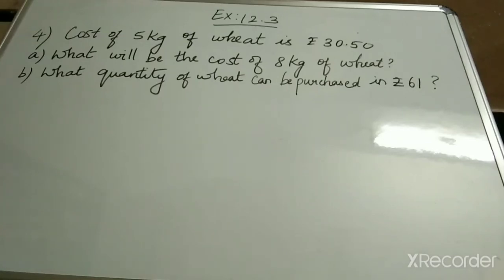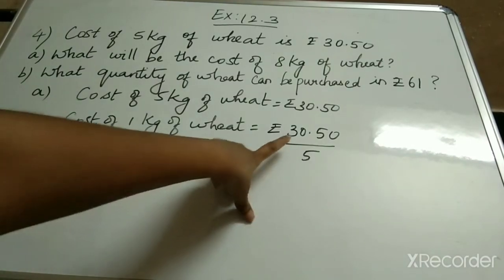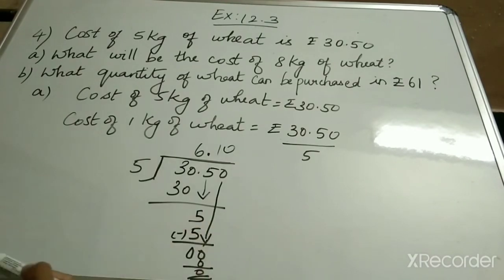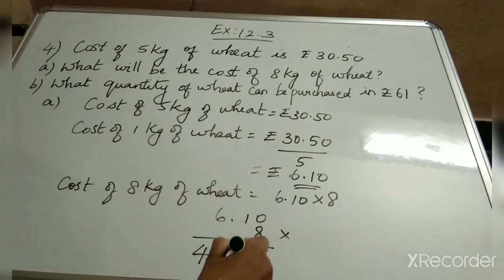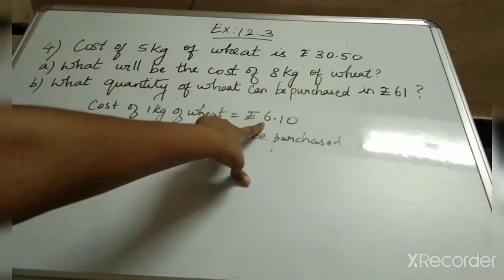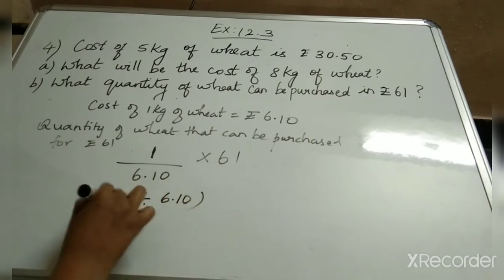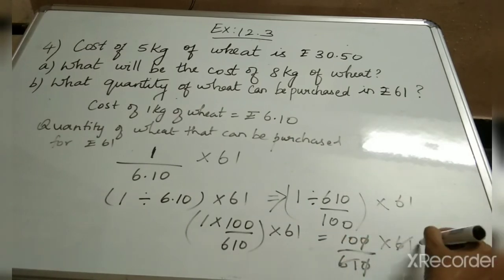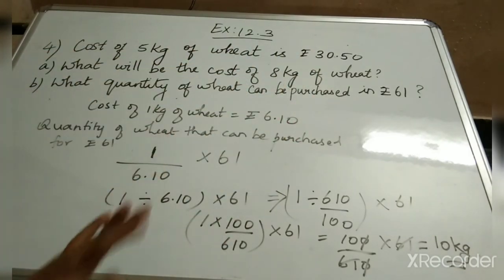Class 6 Mathematics module 15